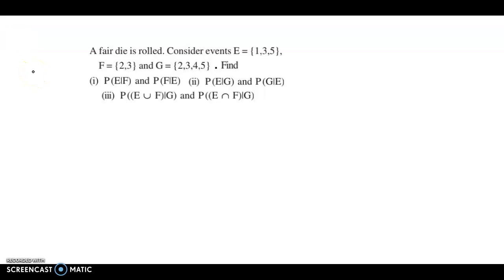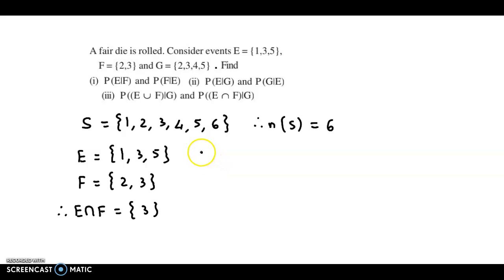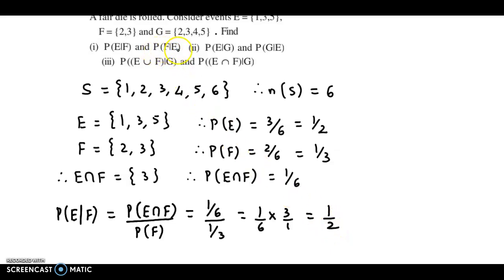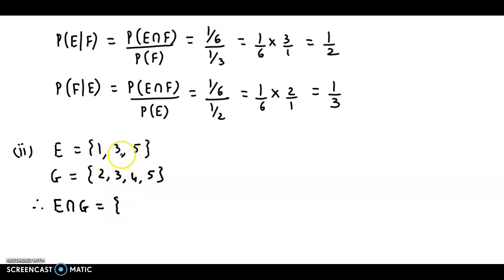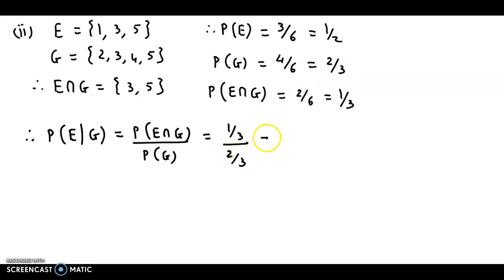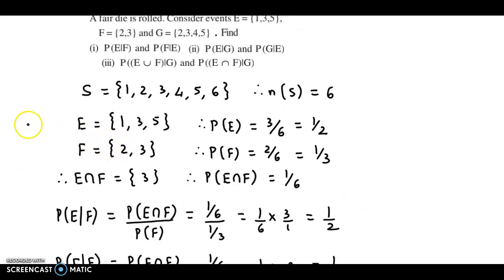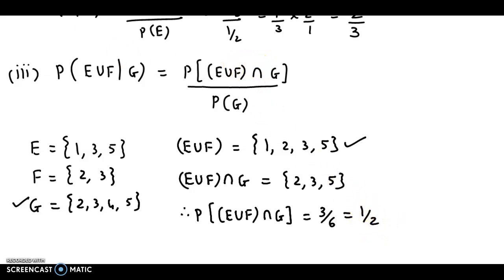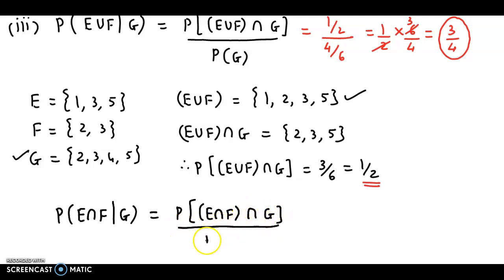Probability - A fair die is rolled. Consider events E= {1,3,5}, F= {2,3} and G= {2,3,4,5}. Find....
A fair die is rolled. Consider events E= {1,3,5}, F= {2,3} and G= {2,3,4,5}. Find
(i) P (EIF) and P(FIE) (ii) P(EIG) and P(GIE) (iii) P((EU F)IG) and P((E∩F)IG)